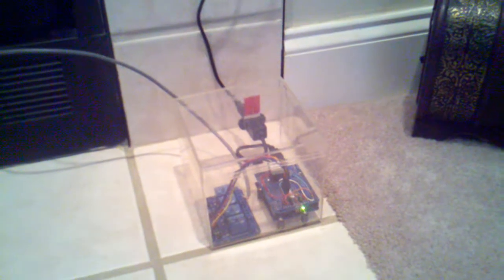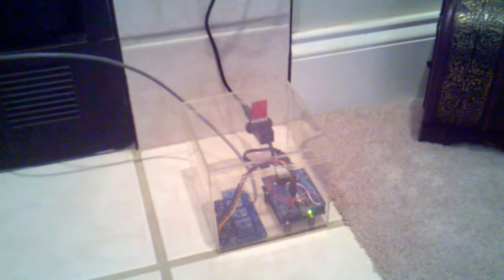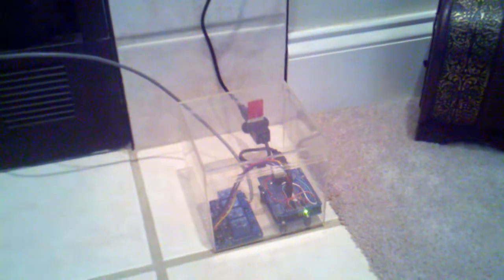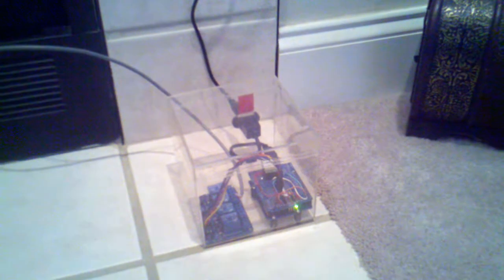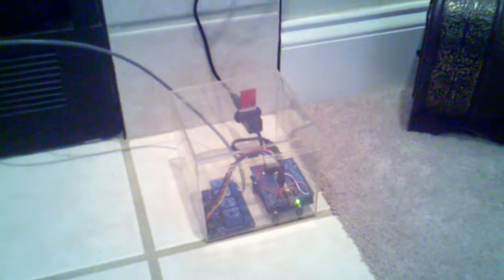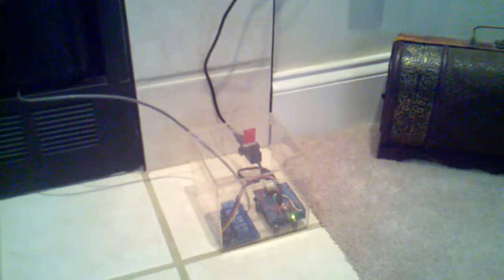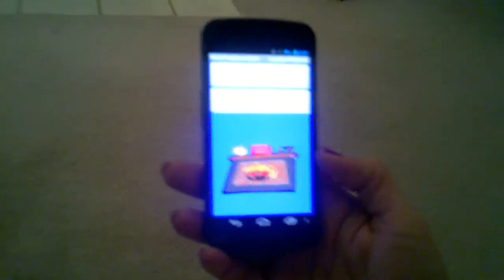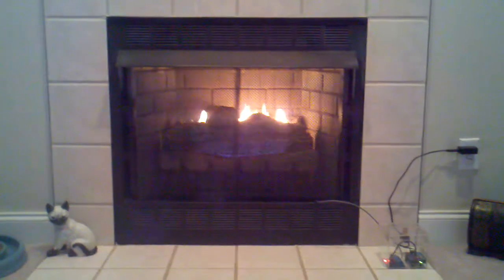Android/Arduino control of Gas Firelpace using Arduino Uno and a Bluetooth serial module.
I used an Arduino Uno conntected to a Parani Bluetooth module to control my gas fireplace  connected through a relay board. My fireplace has a connection for an optional thermostat. The optional thermostat connects to two terminals and actuates the fireplace when the circuit is completed.

I made an Android app based upon the BlutoothChat example program. The hardware is enclosed in a Ferrero Rocher box because the family cat gnawed through wires on my last fireplace project. I also drew my own art for the fireplace on the Android application.